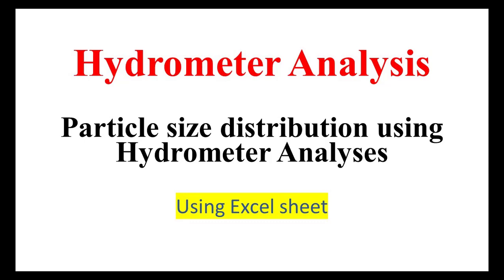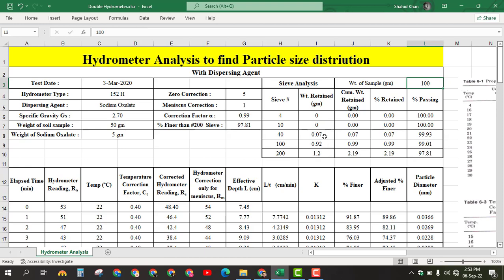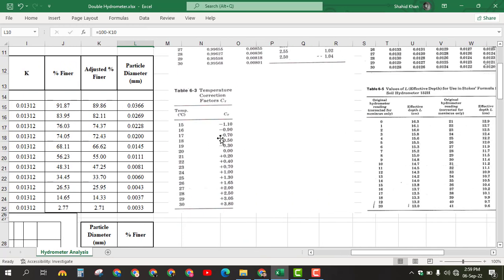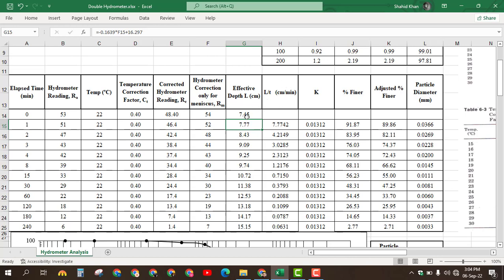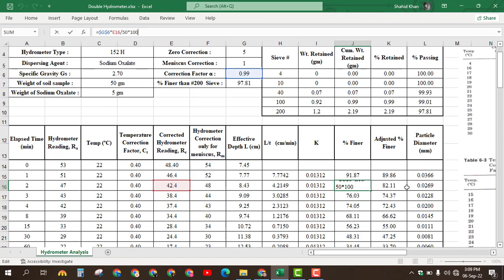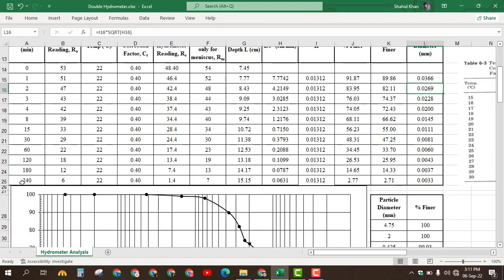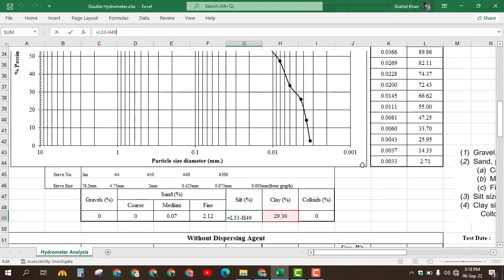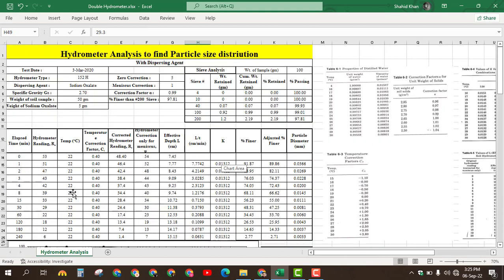Hydrometer analysis of Soil (Particle Size Distribution) Complete Excel sheets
Standard test for Particle size distribution (Hydrometer analysis)

Based on Stokes' law, the hydrometer analysis of soil determines the size of soil particles from the rate at which they separate from suspension in a liquid. The test's results demonstrate the distribution of grain sizes for soils finer than the No. 200 (75 m) sieve. The particle size distribution of fine-grained soils through a 75- sieve is determined using the hydrometer method. The hydrometer gauges the soil suspension's specific gravity in the bulb's centre. The mass of solids present, which in turn depends on the particle size, determines the specific gravity.

Hydrometer analysis/method excel sheet link is given below;